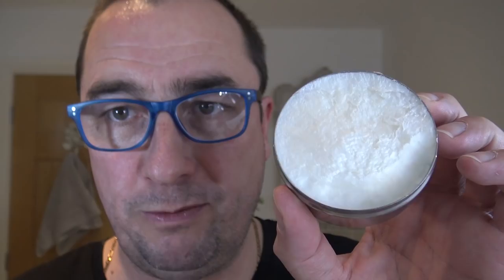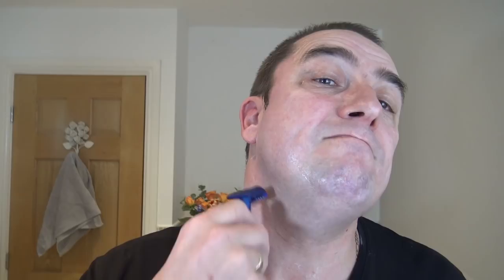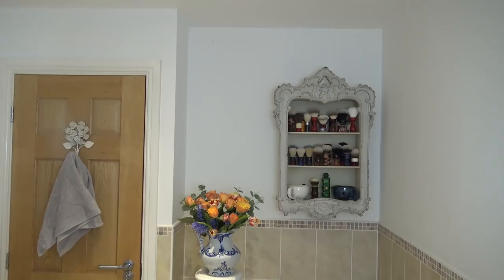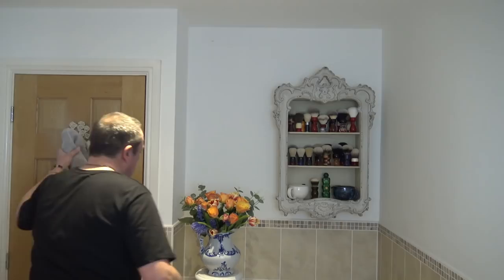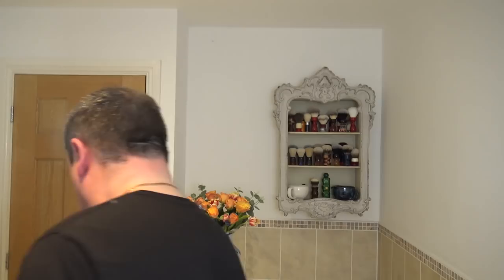P.A.A. Phantom Blue Open Comb Slant | Le Pere Lucien Cologne - Fougere Soap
Products Used Today:
Mentholated Witch Hazel (homemade)
Alcolado Menthol Aftershave Splash Lotion
Arko Classic Cream